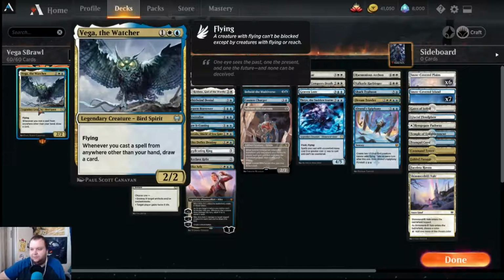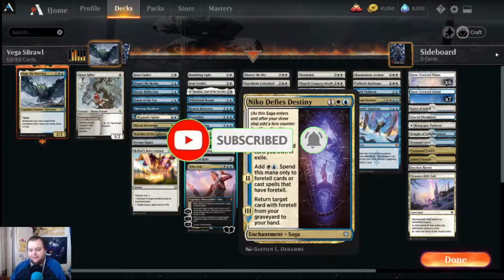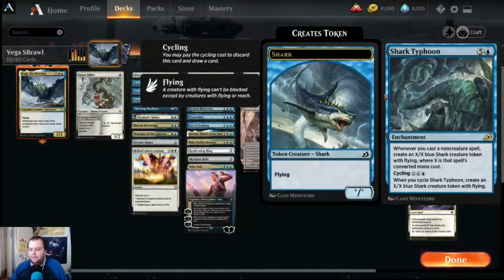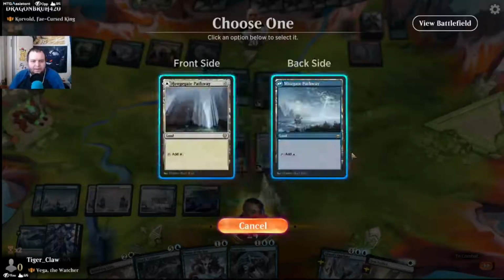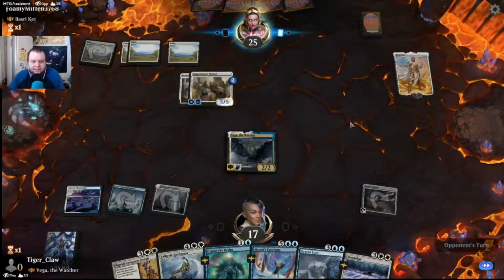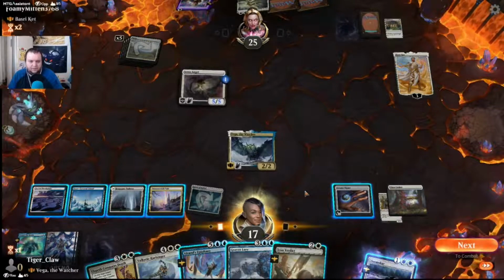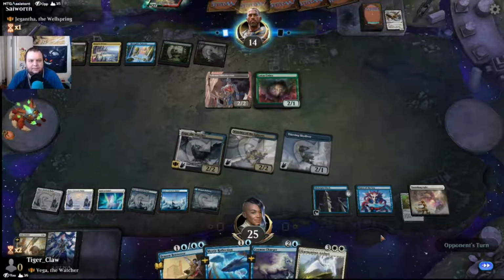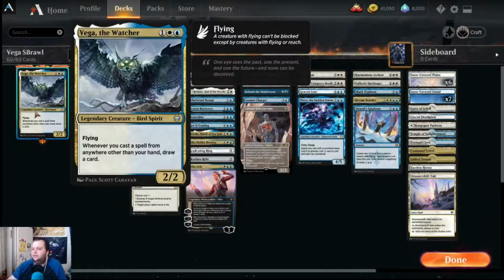AZORIUS FORETELL CONTROL | VEGA THE WATCHER | DECK TECH | GAMEPLAY | Kaldheim | MTG Arena Brawl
Welcome to Vega, the Watcher MTG Arena Brawl session! (Deck Tech and Gameplay) Mr. Pisto Plays has created a deck that will hopefully inspire you to take it and try, as well as make it your own! I call the deck "Azorius  Foretell Control". It is designed to take advantage of Vega, with what I think are the best Foretell cards in standard right now. It also takes advantage of the adventure mechanic and wins the game with flyers! I do my best to go over the cards and why they have been included! Feel free to jump to the matches, timestamps are lower down!

Special shout out to Garbriel Archanjo for making suggestions towards the thumbnails for my videos!

0:00 Deck Tech
14:21 Game 1 - Korvald, Fae-Cursed King (Sacrifice)
28:58 Game 2 - Basri Ket (White Weenie)
34:47 Game 3 - Jegantha, the Wellspring (5 colour good stuff)
41:38 Post Game (Other concepts to try!)